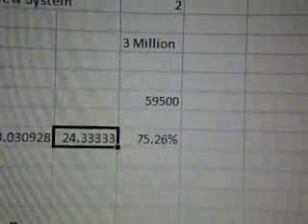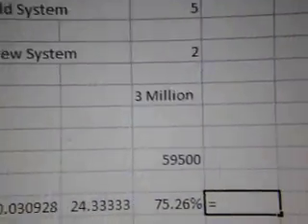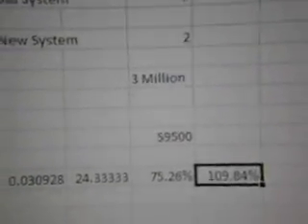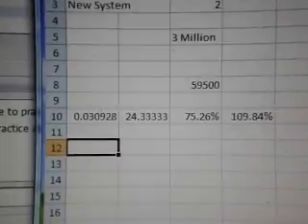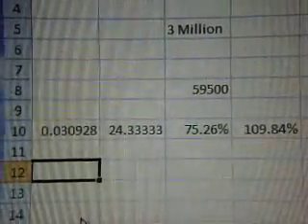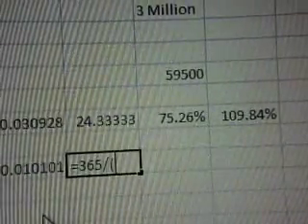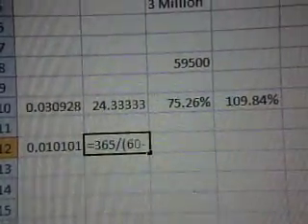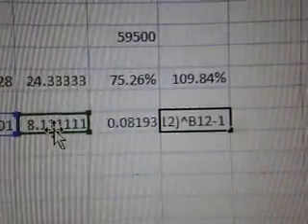WK2 FIN 2